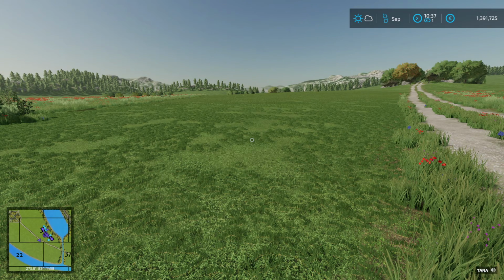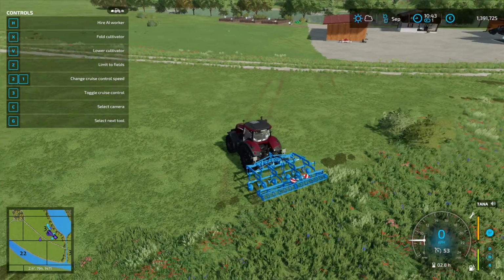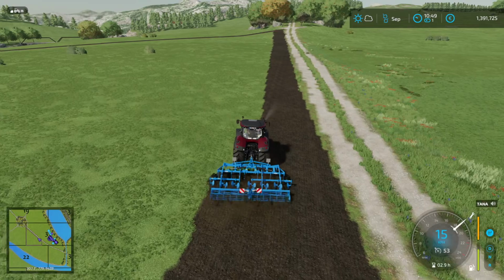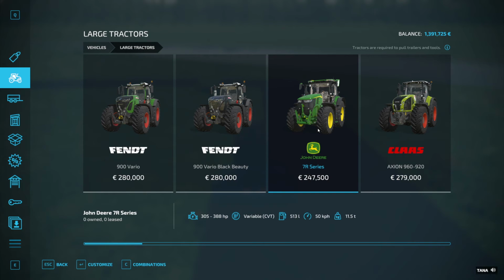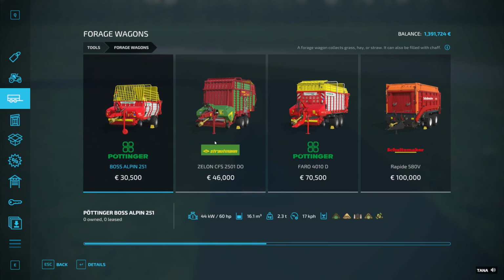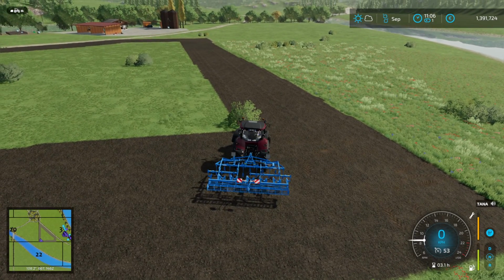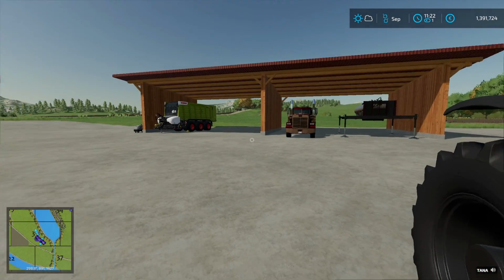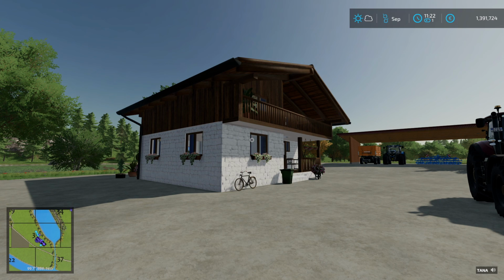FS22 Calm Land #10: Creating our first field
Welcome to Calm Land in FS22. I'm building up a farm and a whole village in this bucolic landscape.
For building I use mainly my self made mods, but sometimes mods by other modders.